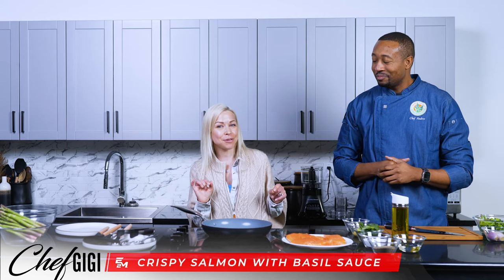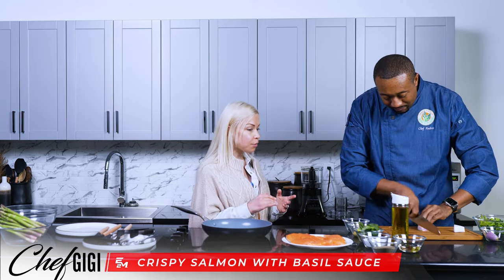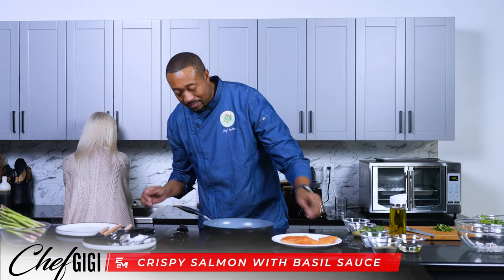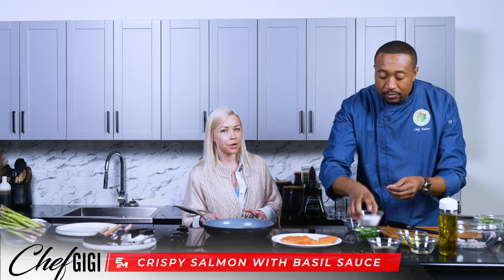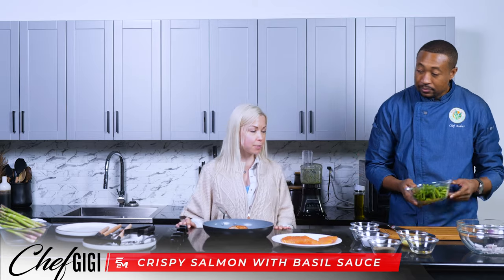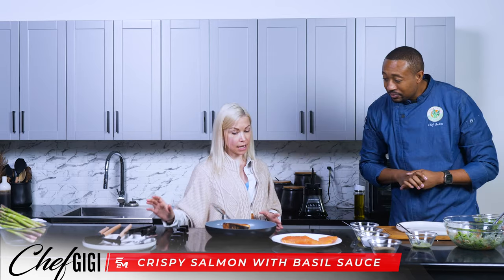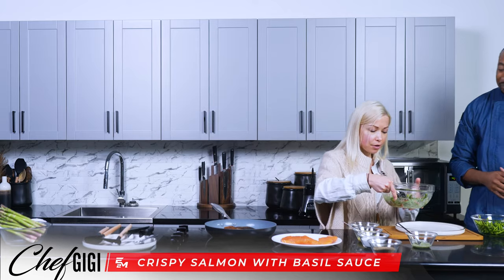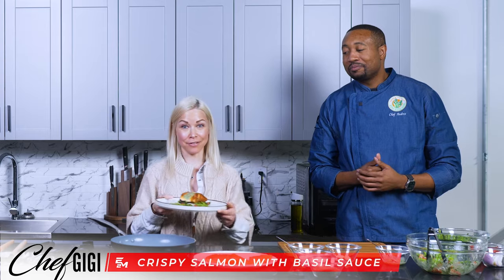Salmon Queen @gigieats and Chef Andres Cook Up a Delicious Basil Salmon Dish | E2M Studios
About the Guest(s):
Chef @gigieats , affectionately known as the "Salmon Queen," is a culinary artist with a passion for salmon dishes. Her enthusiasm for cooking is matched by an expertise in preparing seafood, particularly in creating innovative dishes that showcase salmon's versatility. Chef Andres, joining her in the E2M kitchen, is the Director of Production. Together, they bring their kitchen acumen to the table, blending technique with a love for fresh, healthy ingredients.
Episode Summary:
In this vibrant and savory episode, we dive into the E2M kitchen with Chef Gigi, the revered Salmon Queen, and her assistant for the day, the talented Chef Andres. As they prepare a mouthwatering Crispy Salmon dish with Basil Sauce, their charm and chemistry are as delightful as the culinary creation they bring to life. Eager chefs and food enthusiasts will be enticed by the vivid descriptions and pro tips shared throughout this culinary journey.
The episode is a masterclass in crafting a scrumptious salmon recipe, infused with practical cooking tips and a sprinkle of health knowledge. Chef Gigi showcases her expertise in pan-searing salmon to perfection, while Chef Andres lends his chopping skills to the process. Together, they highlight the simplicity of using clean, fresh ingredients to create a dish that's as appealing to the eyes as it is to the palate. The narrative is seasoned with wisdom on food preparation, reflecting the chefs' passion for flavorful, nutritious eating.
Key Takeaways:

Using fresh, simple ingredients can elevate the natural flavors of the main dish, in this case, salmon.
Pan-searing salmon requires attention to timing and heat to avoid sticking and ensure a perfectly crispy skin.
Basil sauce can be more than a garnish; it's a flavorful complement that enhances the salmon.
Capers are not just tasty; they come with health benefits, including anti-inflammatory properties.
Cooking techniques like blanching asparagus and properly heating the pan are key to a successful dish.

Notable Quotes:

"I'm all about the clean, simple ingredients because I really like the flavors of the foods that I'm eating to pop." - Chef Gigi
"You really have to pay attention. When you are pan frying salmon, you got to see this, like, opaqueness start to turn in the salmon." - Chef Gigi
"I think we just need a little more salt." - Chef Gigi, on adjusting flavors to perfection
"Fat is flavor. It's my favorite macronutrient on this planet, for sure." - Chef Gigi
"This is one of my favorite salmon recipes on the face of the planet, and you guys can have it in your kitchen really soon." - Chef Gigi

Resources:

1. Blanch the asparagus in boiling water for 3 to 5 minutes, then shock them in ice water.
2. While the asparagus cools, whip up a flavorful basil dressing in a food processor.
3. Heat up a skillet and sear the salmon to perfection.
4. Combine the cooled asparagus with roasted red bell peppers, shallots, and capers, then dress with the basil dressing.
5. Plate your masterpiece by layering the asparagus salad and salmon fillet, finishing with a drizzle of reserved basil dressing.

With these simple yet elegant steps, you'll create a culinary masterpiece that's as beautiful as it is delicious. Don't wait any longer – dive into this savory sensation and elevate your cooking game with Chef Gigi and Chef Andres at E2M Studios!